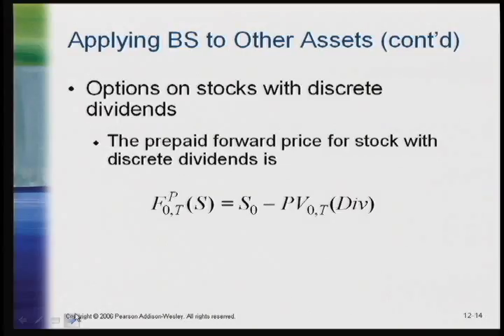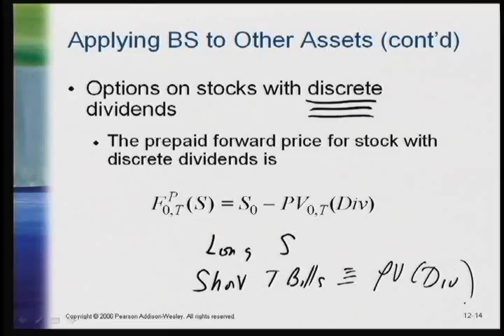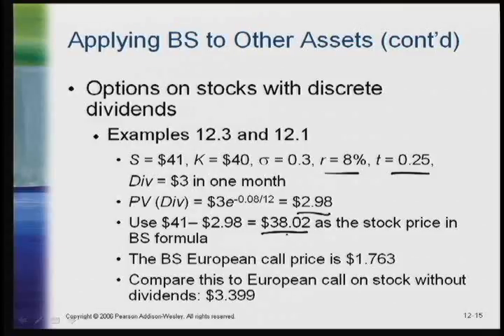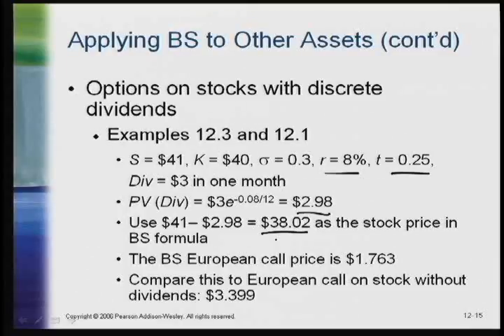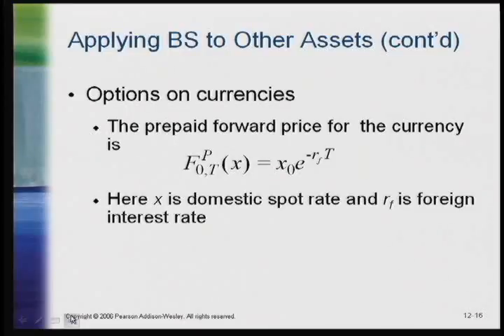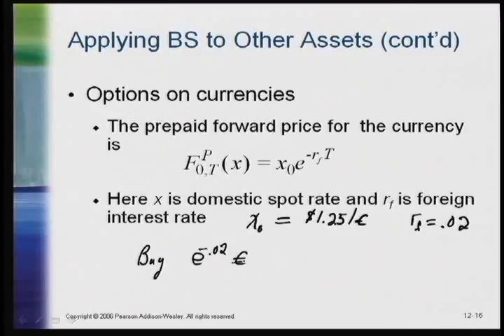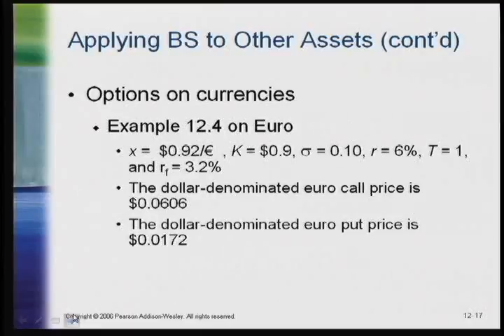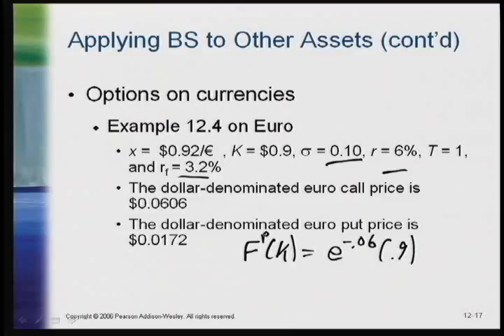12-2 The Formula for Other Assets- Part 3